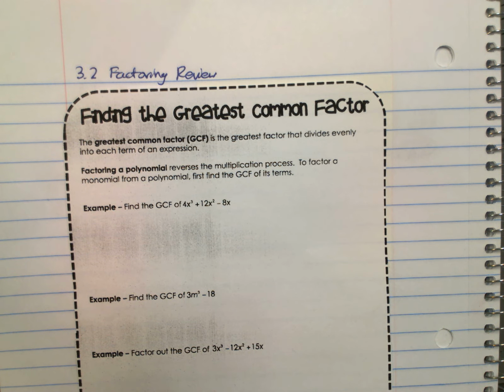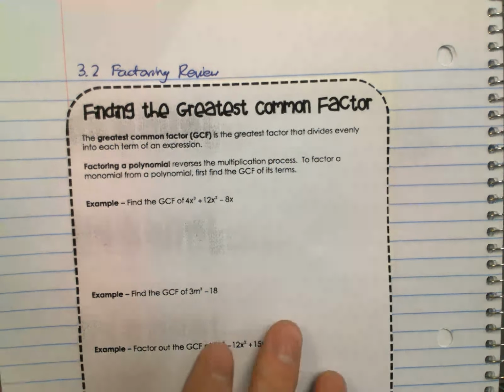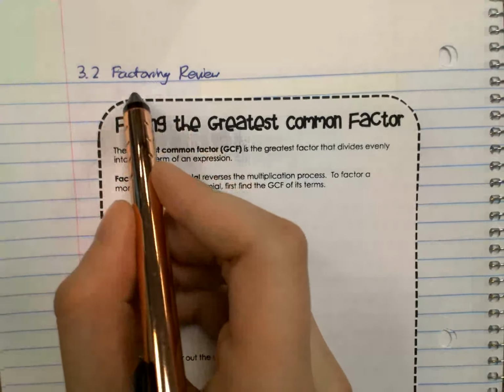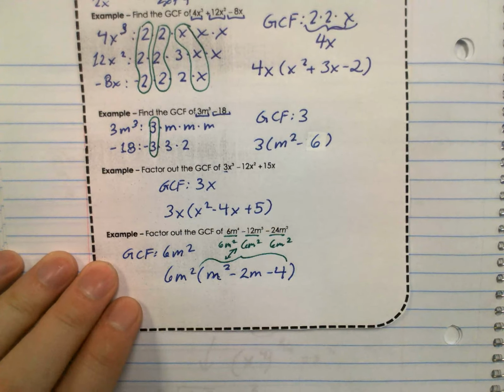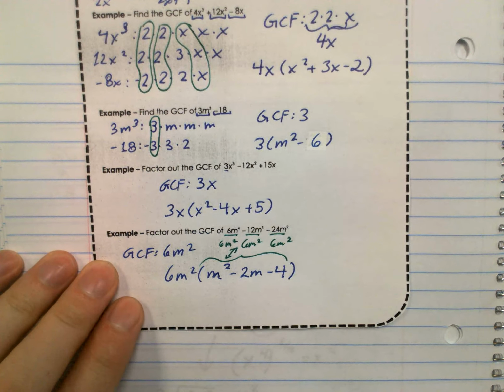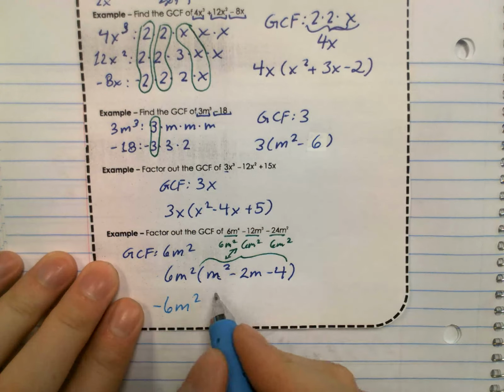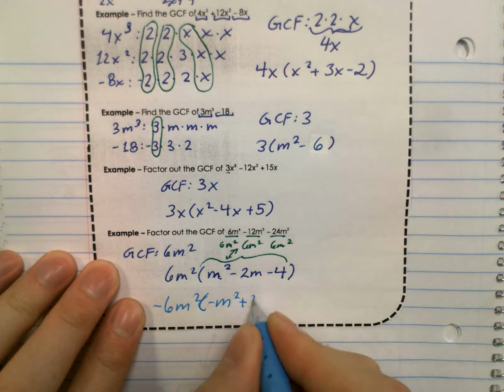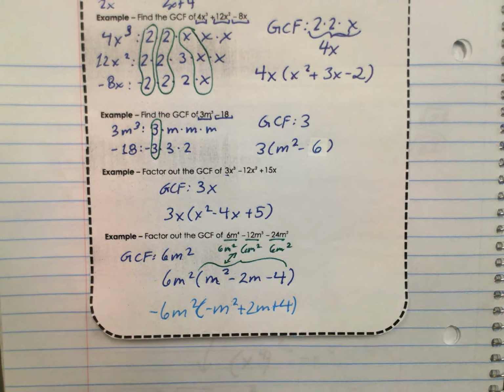Math 2 - 3.2 Factoring Review (GCF Notes)